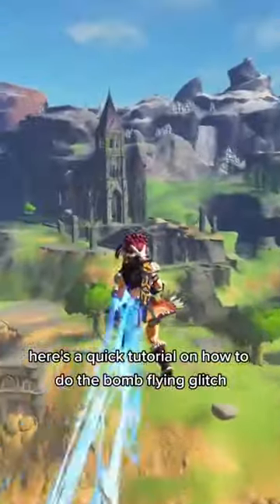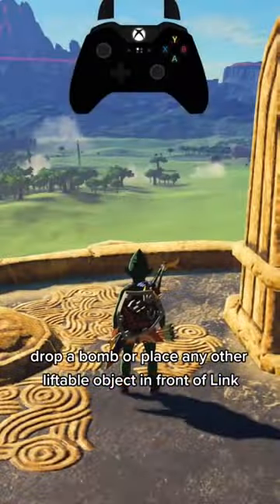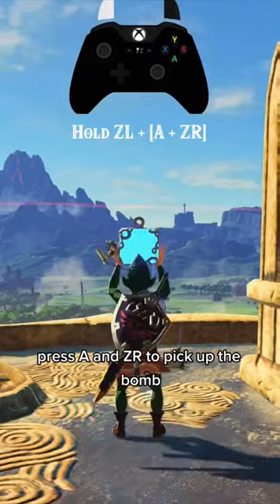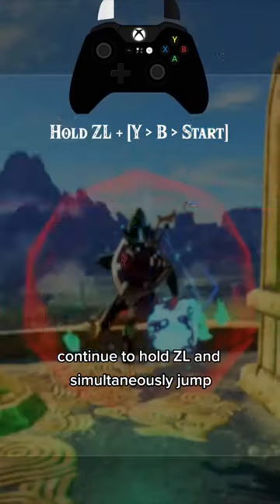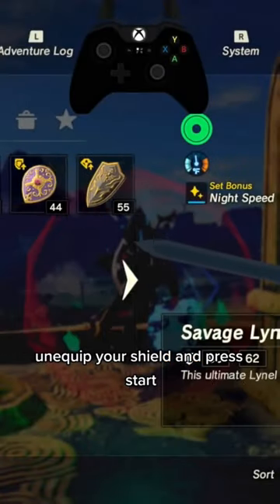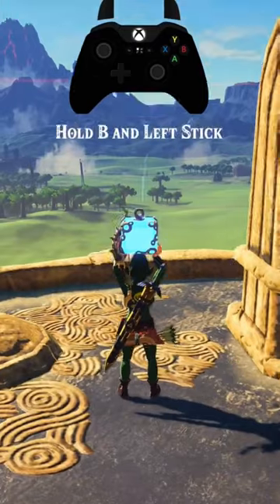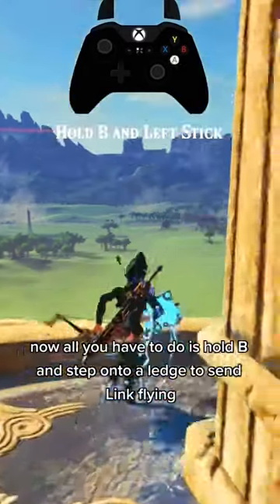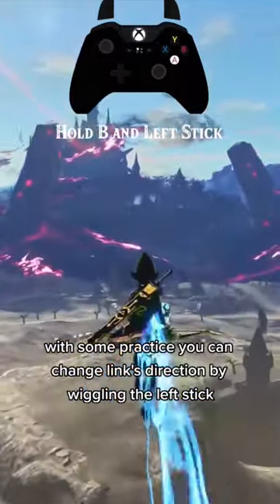Bomb flying, or BLSS, Tutorial for botw